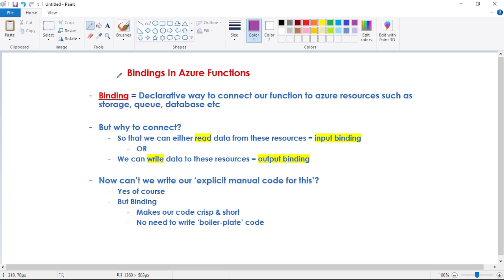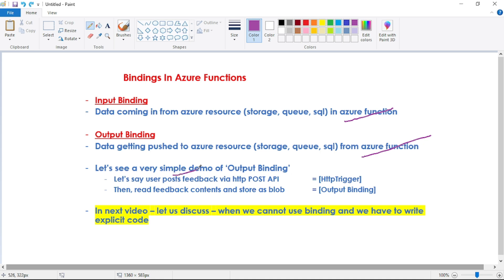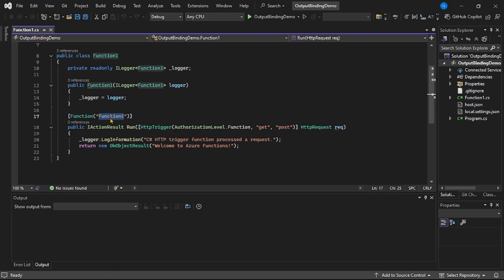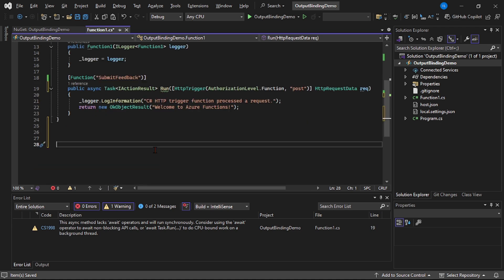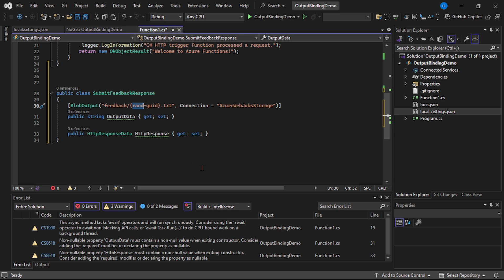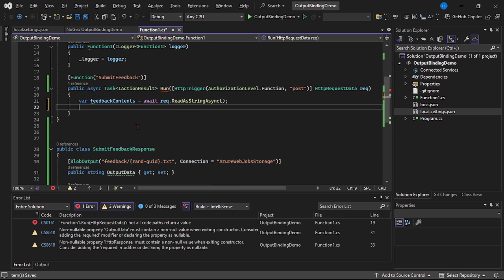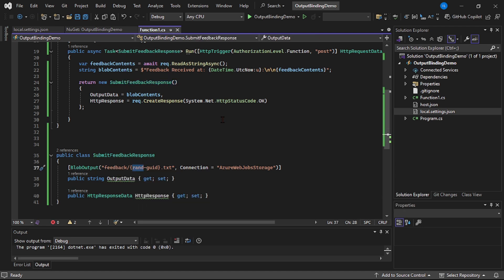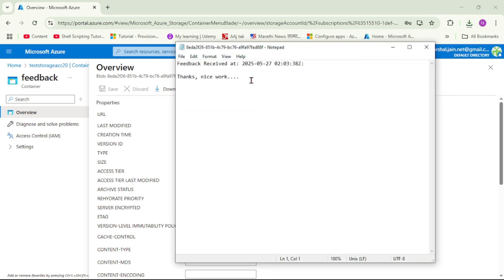16: Bindings In Azure Functions | Real World Example of Output Binding In Azure Function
input and output binding in azure functions,
azure function bindings,
azure function output binding,

Let us understand -
what is binding in azure function,
why we use binding in azure function

Then, we will a real time example of - output binding
Here, let's assume - a user posts feedback as POST API body, and then we save this feedback content as blob in storage
So, we will use BlobOutput binding to store the contents as blob